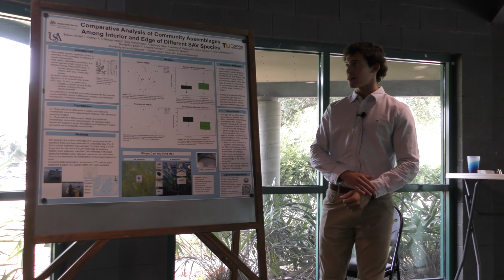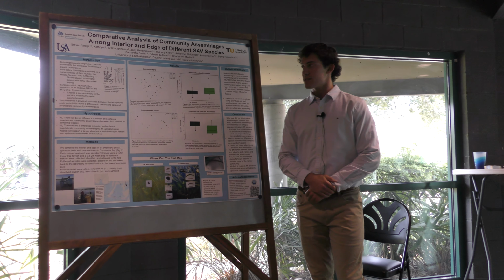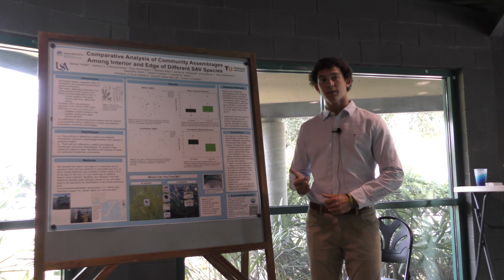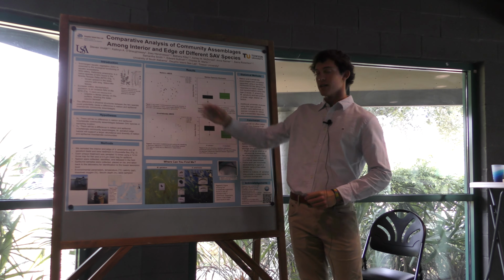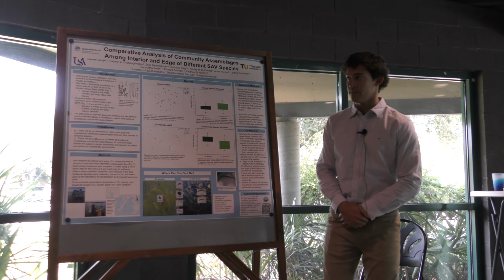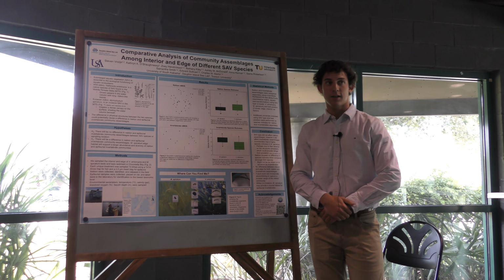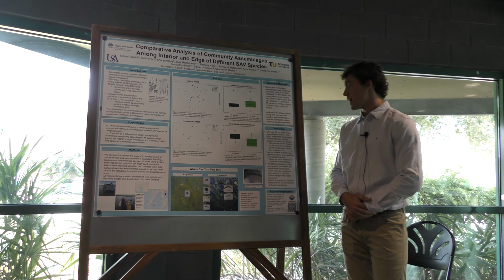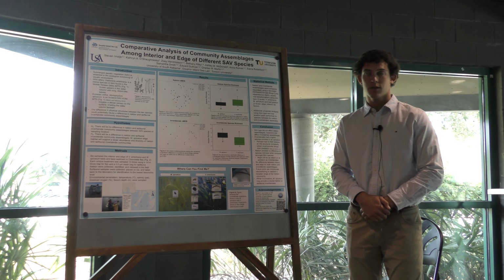Steven Vrolijk REU Poster Presentation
Steven Vrolijk is from Roswell, Georgia, and attends Towson University, majoring in Environmental Science.

At DISL, Steven worked with Dr. Charlie Martin and Dr. Katie O’Shaughnessy, studying the ecological dynamics of the Mobile Bay ecosystem and watershed.